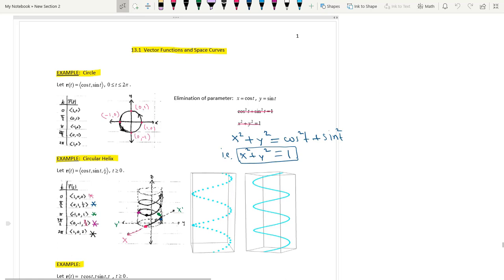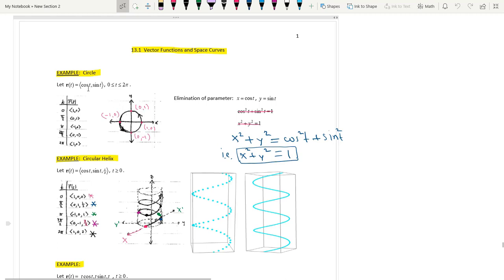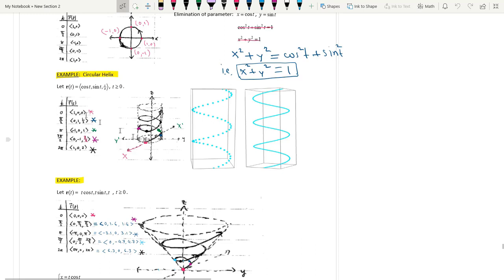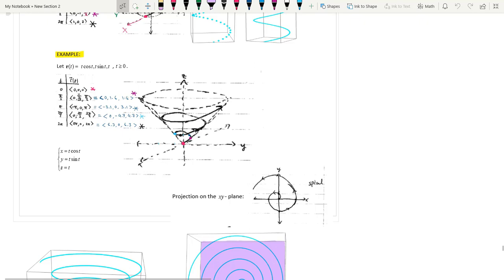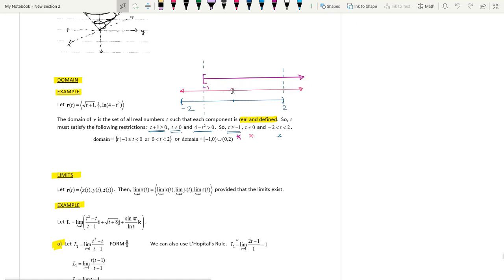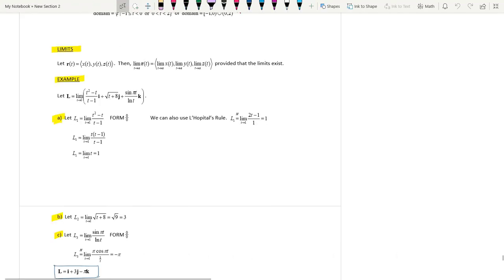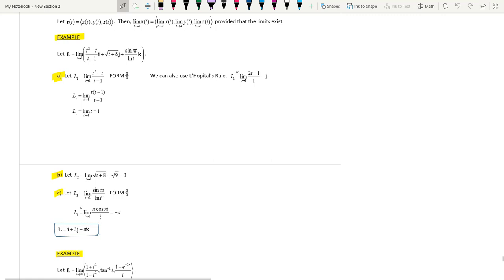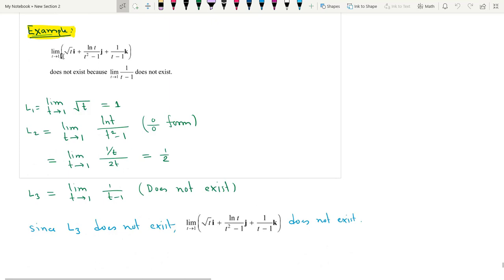Lecture 7 (Section 13.1: Vector Functions and Space Curves).